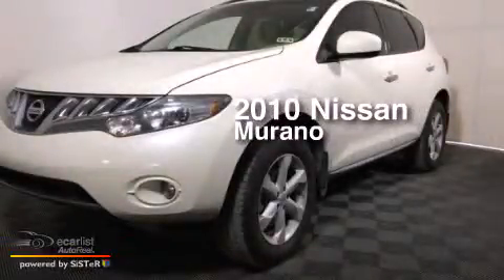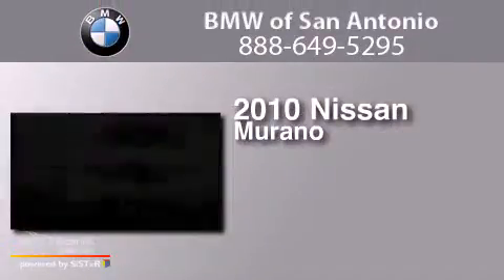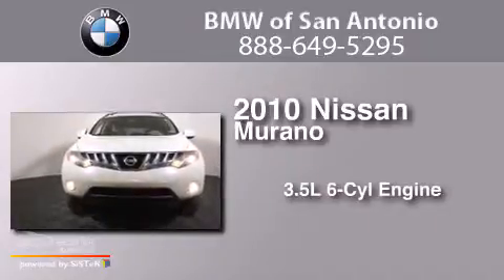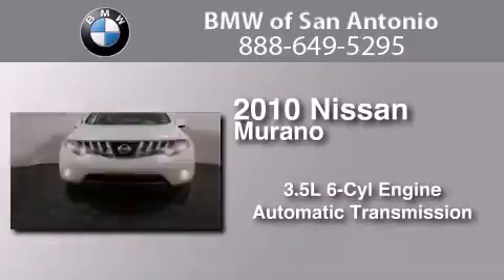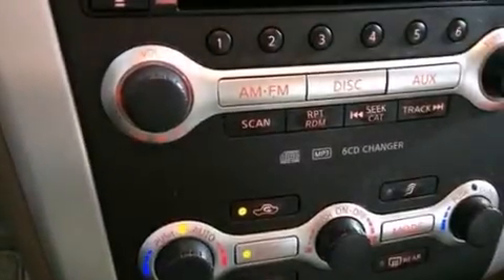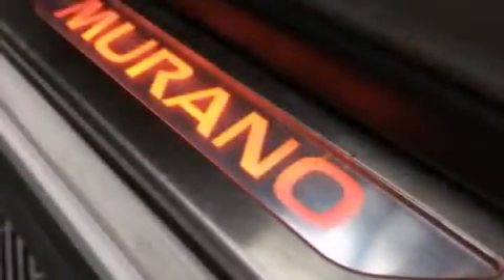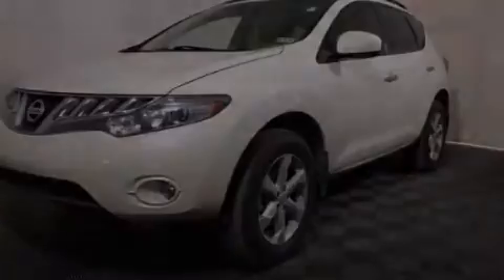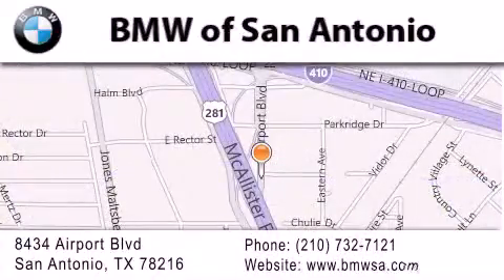2010 Nissan Murano Austin TX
We've been honored to serve the San Antonio TX area , we promise that your experience at our dealership will exceed your expectations ! Year : 2010 Make : Nissan Model : Murano Engine : 3.5L DOHC 24-Valve V6 Engine Trans . : Automatic Exterior : White Miles : 78,944 Interior : Tan BMW of San Antonio Airport Boulevard San Antonio , TX 78216 BMW of San Antonio is a San Antonio BMW Dealer , specializing in new BMW vehicle sales and service for the greater San Antonio Texas area . BMW of San Antonio has served buyers and owners in surrounding communities including Boerne , Laredo , New Braunfels , San Marcos , Seguin , Converse , Alamo Heights , Terrell Hills , Olmos Park , Fair Oaks Ranch , Pipe Creek , The Dominion , Helotes , Bexar County , Comal County , Guadalupe County , Wilson County , Webb County , and surrounding communities of the San Antonio area . As a leader in BMW sales and service for the San Antonio Texas metropolitan area , BMW of San Antonio has access to one of the largest BMW vehicle inventories including both new and used cars , trucks , vans and SUVs . At BMW of San Antonio , our dedicated BMW sales representatives will help you in researching your next automobile purchase . 2010 Nissan Murano San Antonio TX